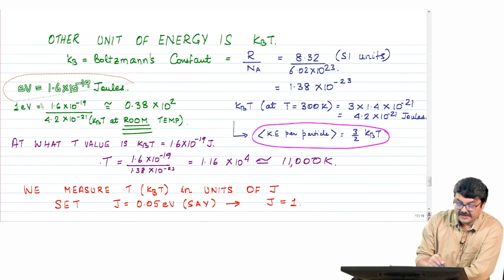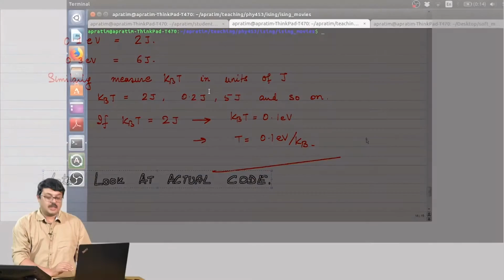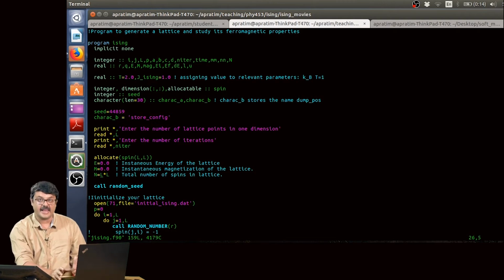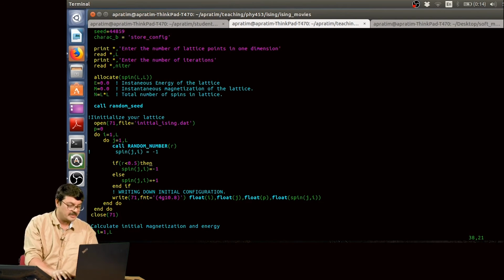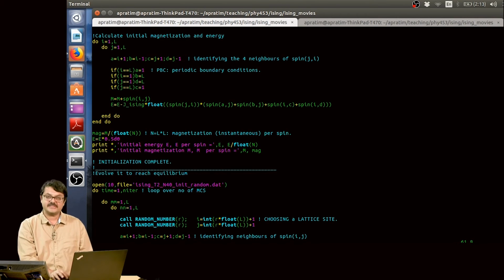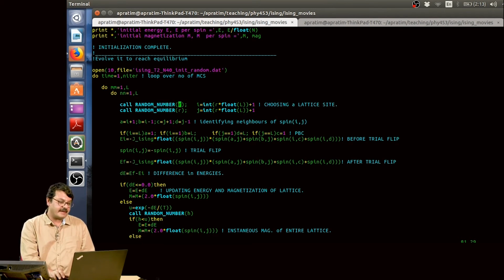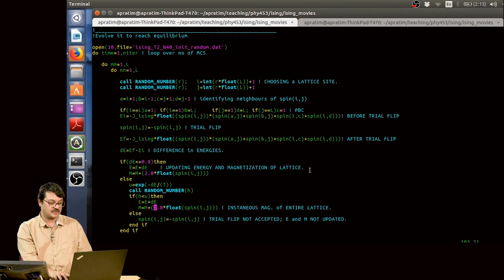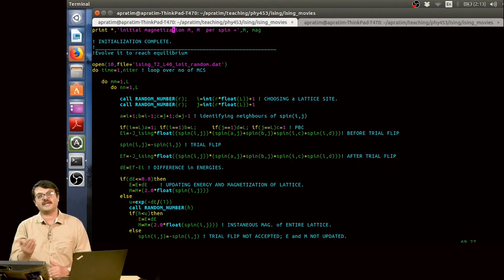Periodic boundary conditions and the metropolis scheme